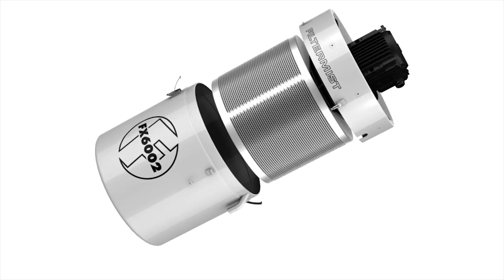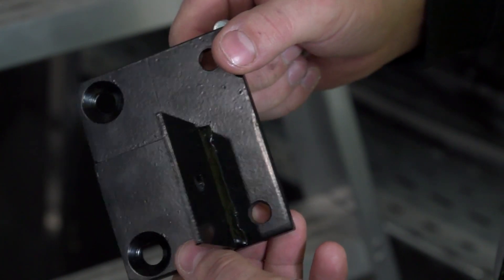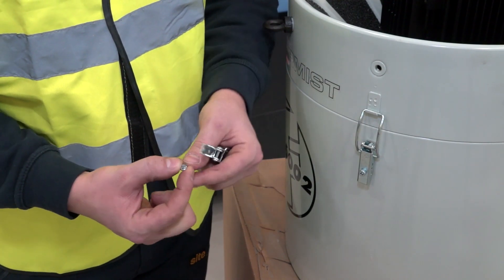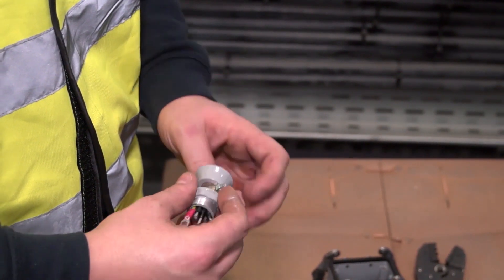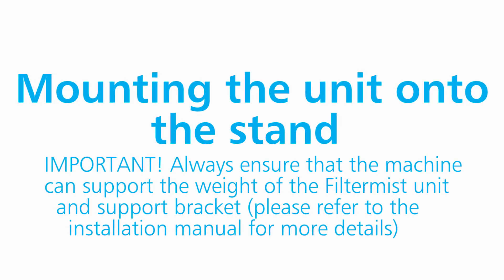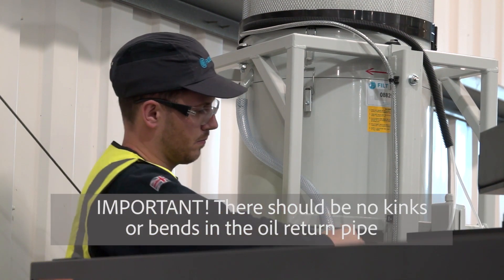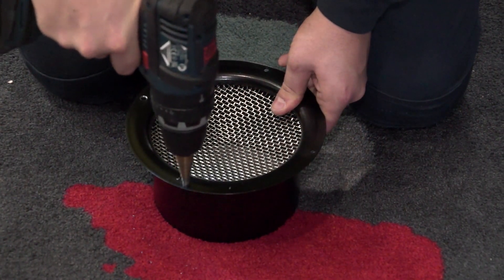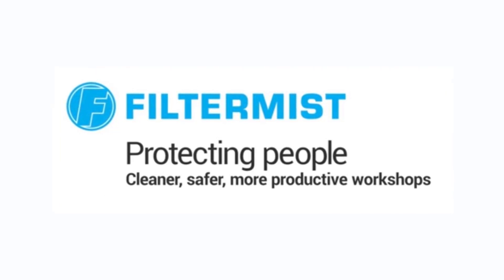Filtermist installation using top half post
This film shows a Filtermist UK installation engineer installing a Filtermist FX6002 oil mist filter onto a Doosan machine tool using a top half post.

Filtermist oil mist collectors use centrifugal impaction to remove or reclaim oil mist, coolant, fume and steam from a wide range of manufacturing operations. This film describes how to install a Filtermist unit using a top half post stand to mount it onto a machine tool.

Top half-posts are useful in installations where floor space is limited. The Filtermist engineer will complete a risk assessment before starting the job if this has not already been completed prior to his arrival.

Make sure the machine tool is switched off. Cover the motor and sump to prevent dust ingress. The installation shown in this film is for an OEM customer which, if required, fits Filtermist oil mist collectors to machine tools before they are dispatched to the end user. Transport brackets are used for logistical purposes. If this installation was taking place at an end user’s facility, the post would be fixed directly to the body of the machine tool.

Measure, mark and drill screw holes as required for the lower bracket. De-burr to ensure there are no sharp edges. Attach the lower transport bracket – use a ratchet to tighten. Measure, and mark screw holes as required for the upper bracket. Check there is nothing behind the intended location of the holes before drilling. De-burr to ensure there are no sharp edges. Attach the upper bracket and tighten.

Insert the post into the bracket, cut to size if necessary, and then mark the required location of fixing screws on the post. The Filtermist unit should be located as near to the top of the machine tool as possible to enable easy access for service and maintenance.

Drill holes ensuring post is held firmly to avoid movement during drilling. Insert the post through the brackets and fix into position with screws. Unpack the bracket and attach to the post. Unpack the unit – detailed installation instructions can be found in the Installation and Maintenance manual supplied with the unit. Place the unit on a sturdy work surface to prepare for installation. Remove the four insert screws on the side of the case. Fit the eye bolts supplied with the unit. Fit afterfilter clips if an afterfilter is being used.

Before mounting the unit, you will need to pre-wire the motor. Filtermist motors are wound for low & high voltage and operate on 50 & 60Hz as shown in the table in the installation manual. Unscrew the terminals, remove the bridges and washers and connect to desired voltage. A connection diagram can be found inside the motor terminal box – it can also be found in the installation manual. The motor must be connected via a 3-phase, direct-on-line starter and isolator with suitable thermal overloads or via an independent supply in the machine control panel.

Using an isolator allows the Filtermist unit to be classed as a machine, according to the machine directive 2006/42/EC. Please refer to the installation manual for recommended overload settings and terminal connections. Fit the isolator onto the machine tool. Fit the plug to the motor side of the cable. Surface mount the plug to the inside of the machine. Power supply must be connected by a qualified electrician.

Remove from packaging. Snip trunking to the desired length and spray with a little lubricant to make it easier to push the pipes through. Mark both ends of one of the pipes to enable you to tell which one is which later on in the installation. Push both pipes and the cable through the flexible trunking and then wipe the pipes clean. Connect the F monitor cable with the correct motor terminal. Refer to the F monitor manual for details. Wrap the cable around the motor so it is tidy and out of the way whilst the unit is being mounted.

IMPORTANT! Always ensure that the machine can support the weight of the Filtermist unit and support bracket (please refer to the installation manual for more details). The Filtermist unit will need to be dis-assembled to enable easy installation. Begin by un-doing the safety bolts which hold the top and bottom sections of casing together. Turn the unit upside down and stand it on the motor. Un-do the clips and lift the casing off. Un-do the drum and then lift that off as well. Lift the top of the unit cover over the bracket and locate the eye-bolts over the pre-drilled holes in the bracket. Insert bolts and tighten. If required, place a reducer over the inlet spigot, drill and fix into position.

Attach the drum, position the lower half of the casing and secure with clips and safety bolts. Uncoil the F Monitor cable and the motor cable. If an afterfilter is being fitted you will need to snip out a small section of the foam seal in front of the cable recess groove to allow the trunking to pass through.